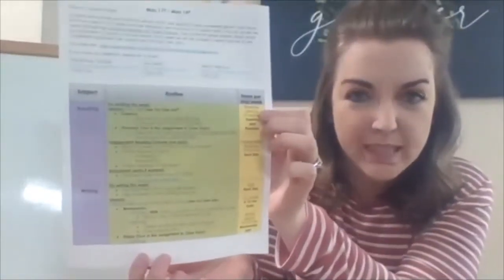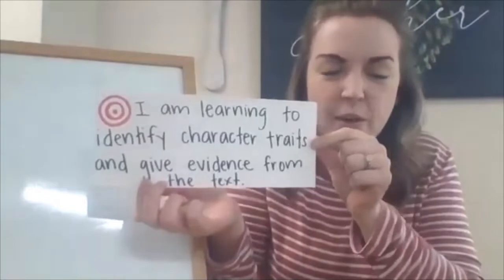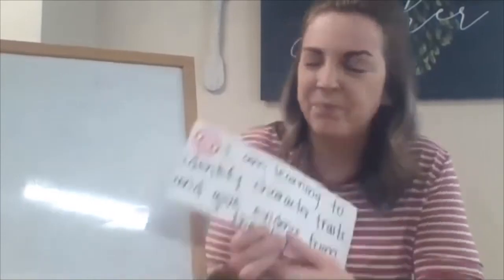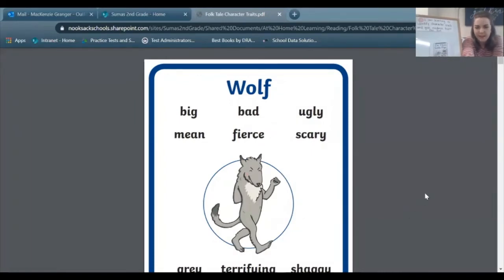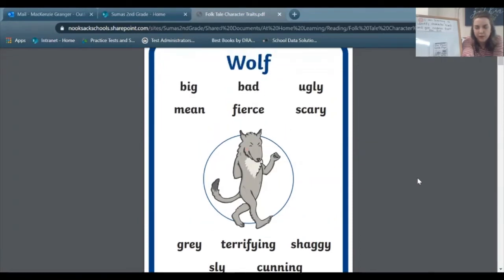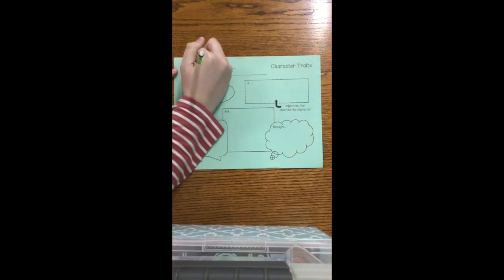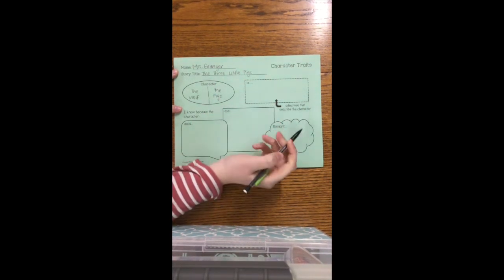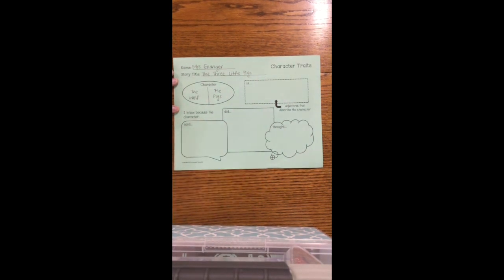Reading Lesson May 12_updated